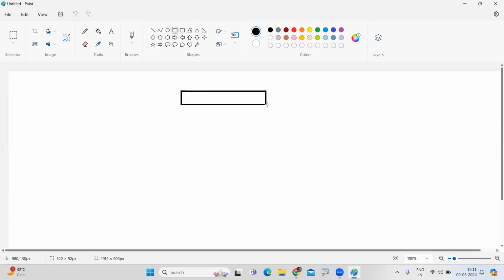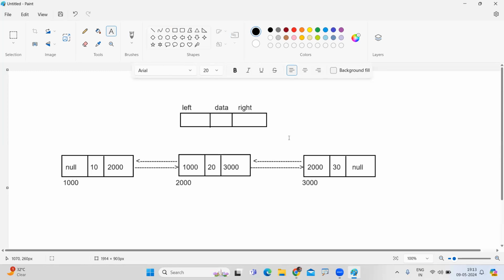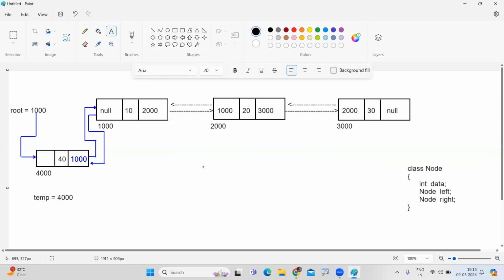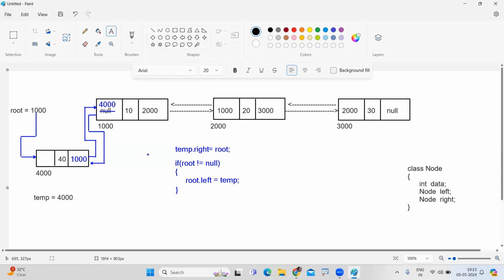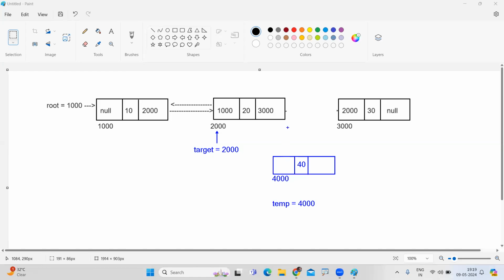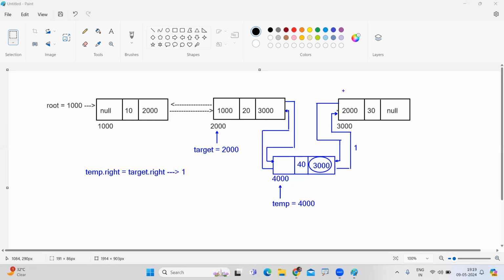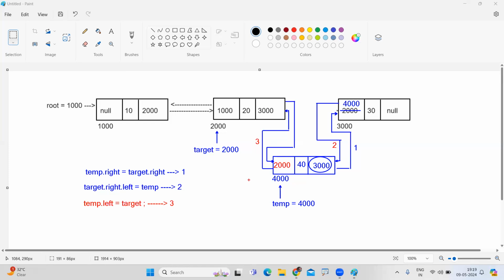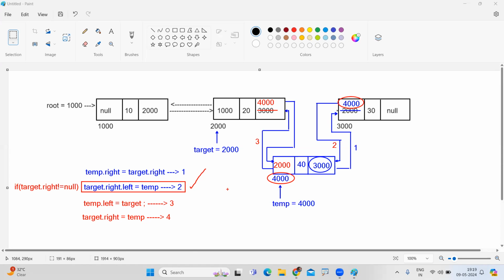Data Structures & Algorithms | Double Linked List | DSA By Srinivas | Part - 20